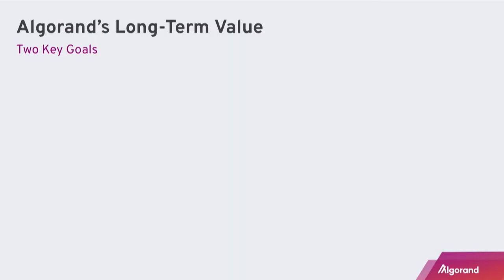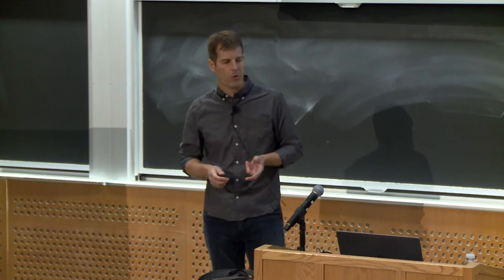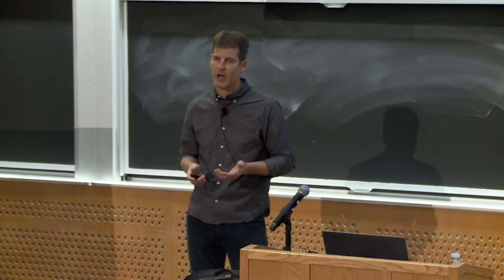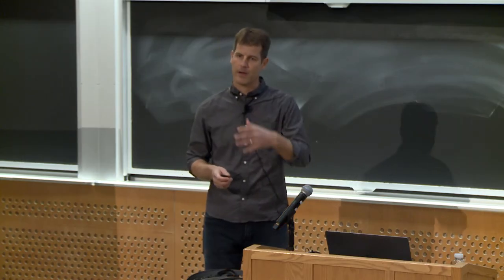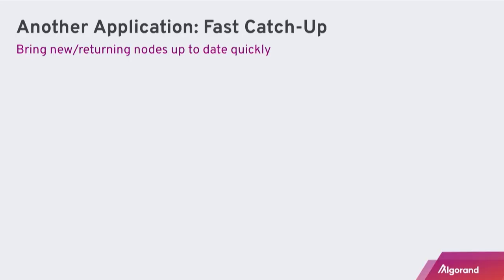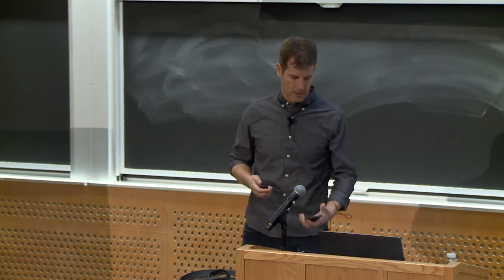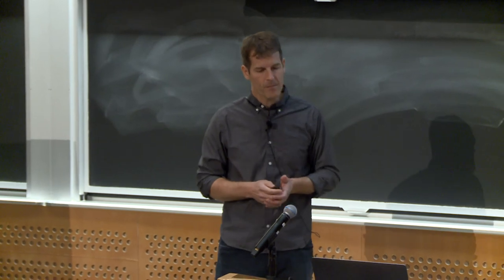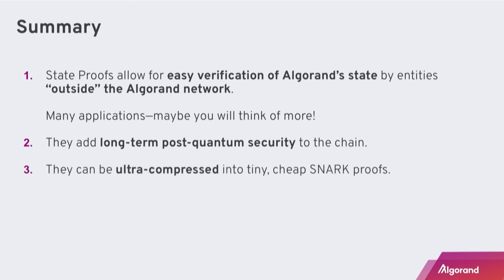MIT Bitcoin Expo 2022: Breaking Through - Enduring Value, Chris Peikert